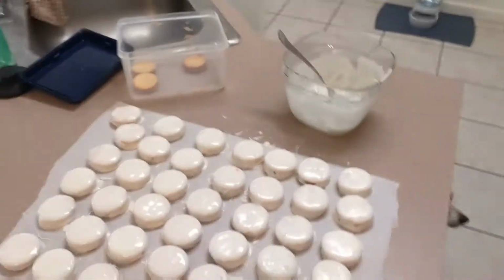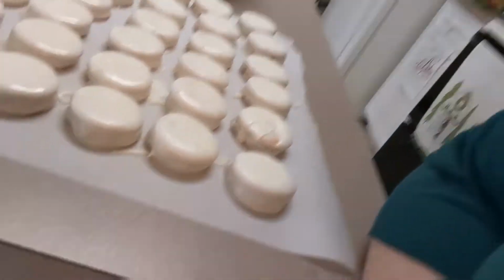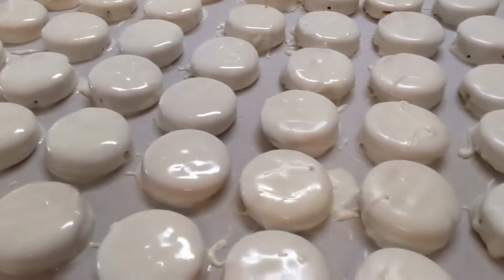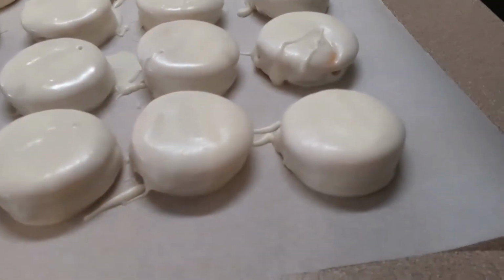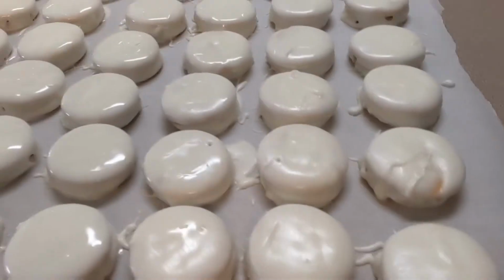Vlogmas Day 24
Happy Christmas Eve! Today I made some candies and spent time with my family!